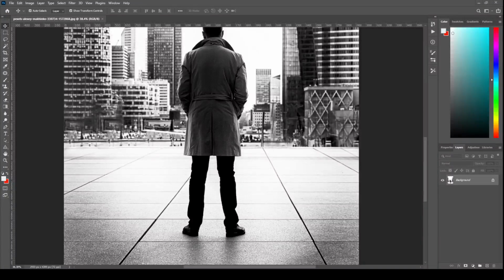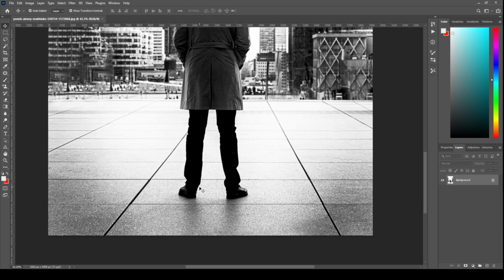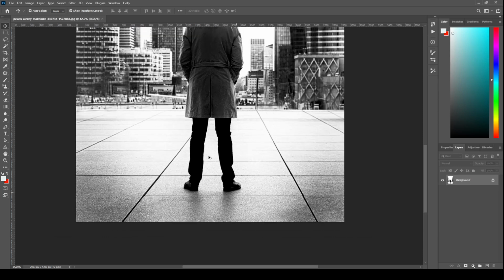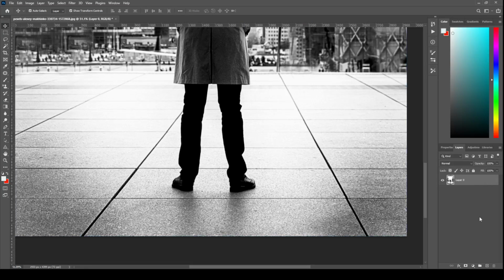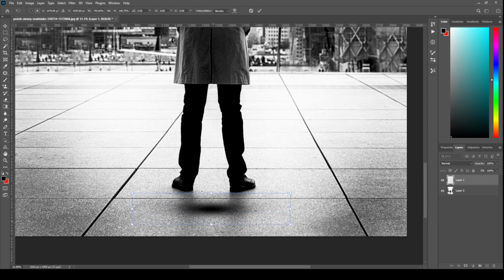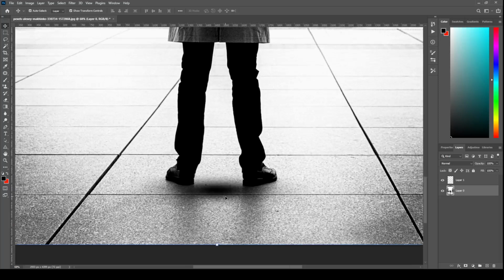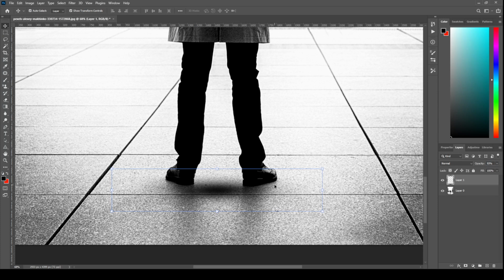How to Make a Convincing Shadow in Photoshop - 2025 (Tutorial)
How to Make a Convincing Shadow in Photoshop.

In this video, I'm going to show you How to Make a Convincing Shadow in Photoshop.